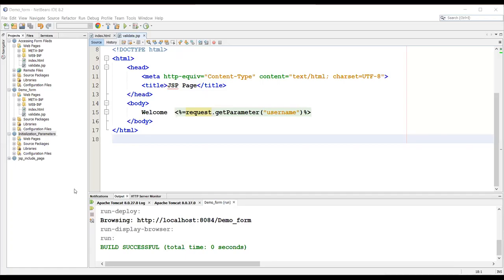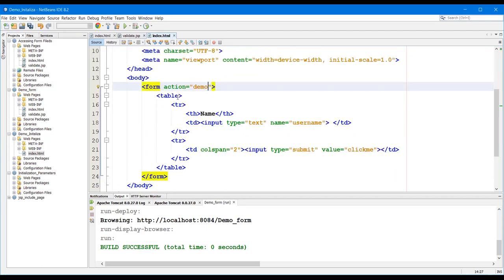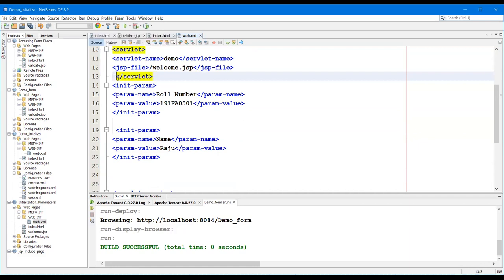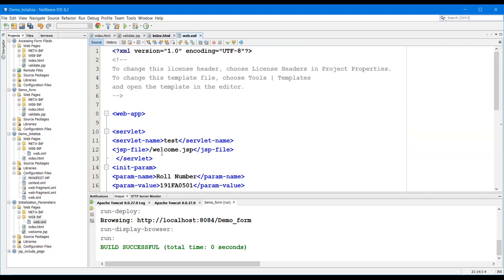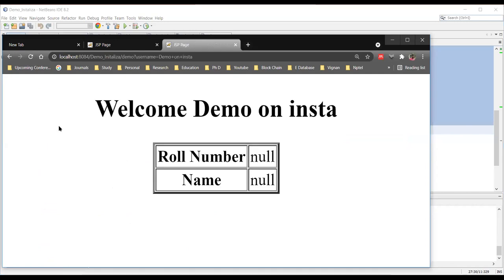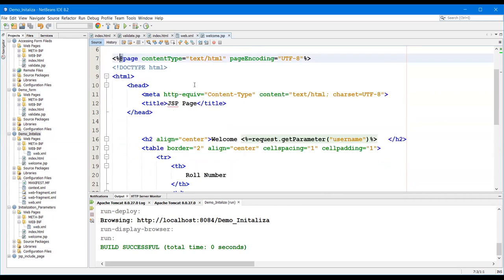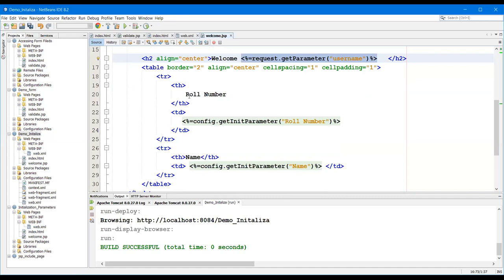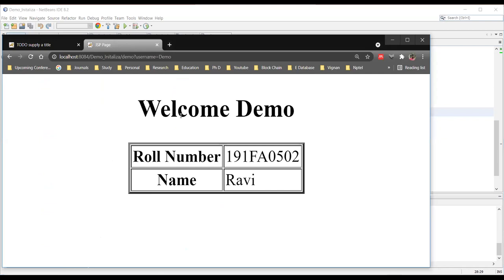Reading Initialization Parameters using Jsp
In this video we are going to explain about reading the initialization parameter variables using JSP